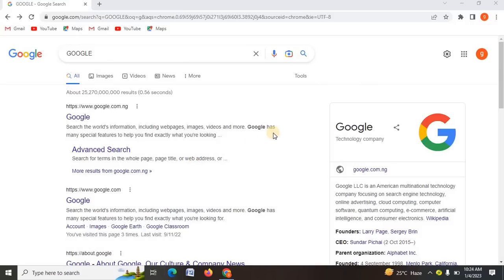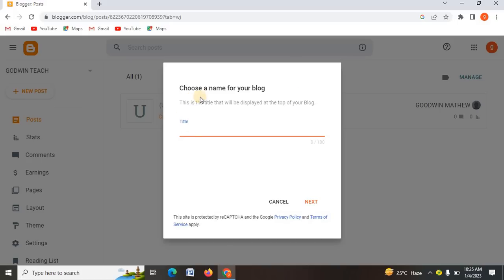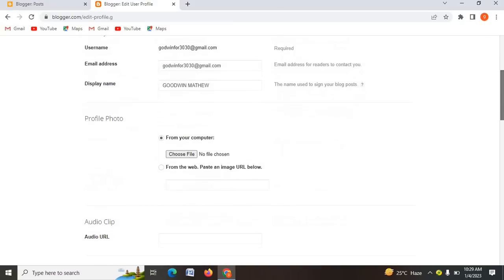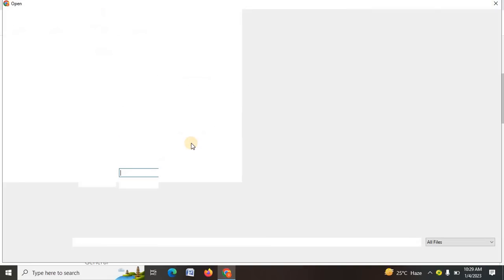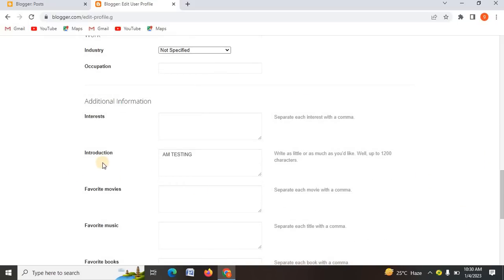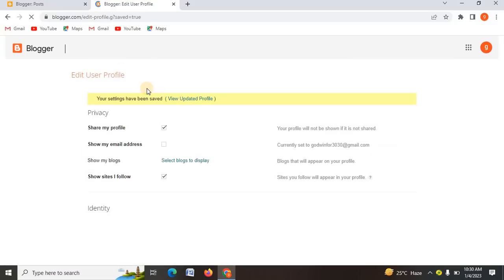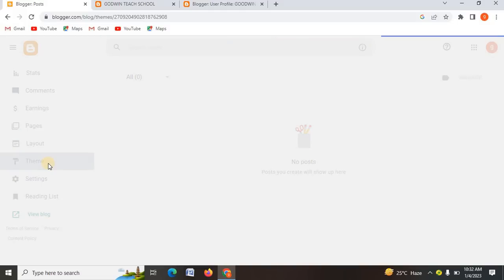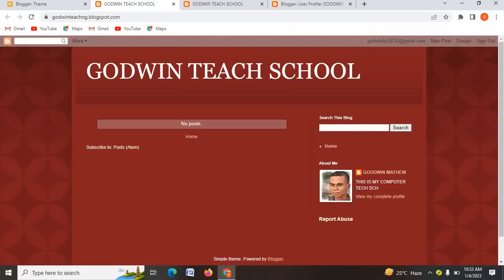HOW TO CREATE FREE BLOGGER WEBSITE 2023 STEP BY STEP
THIS TUTORIAL WILL TEACH YOU HOW TO CREATE YOUR  WEBSITE FREE..STEP BY STEP (A TO  Z)